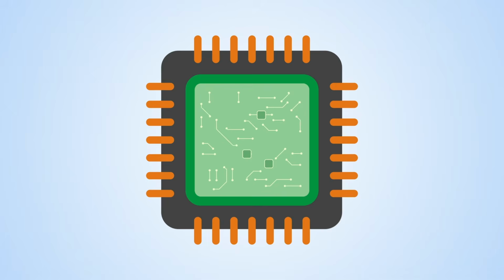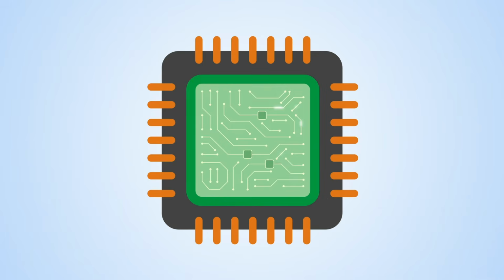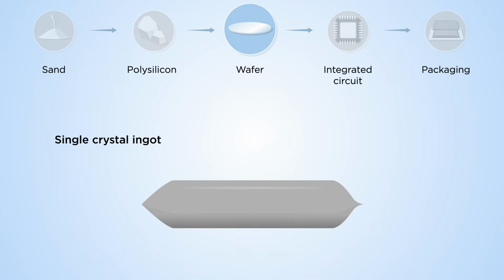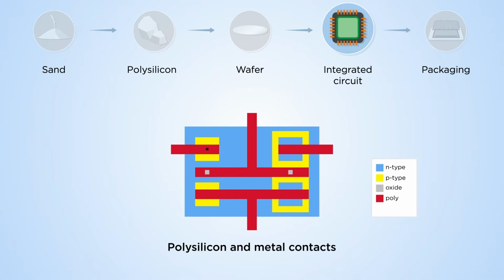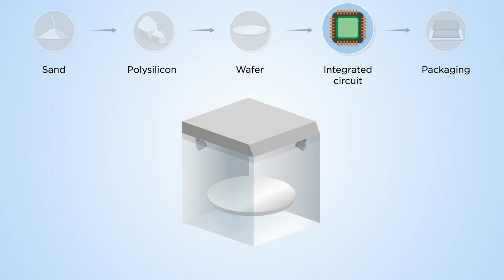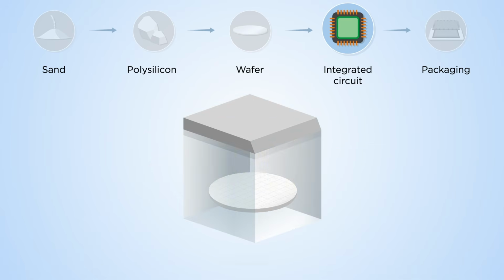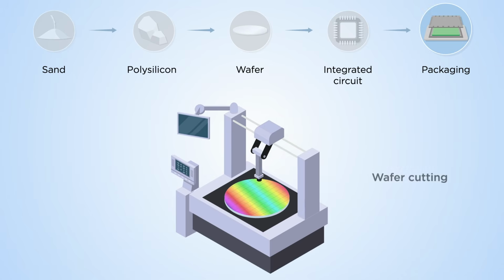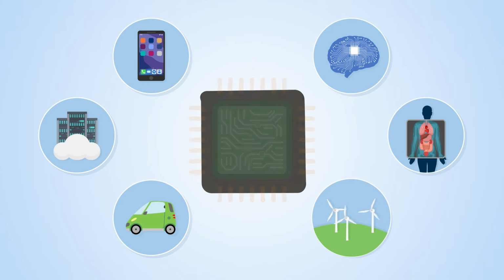How do we turn sand into semiconductor integrated circuits?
Ever wondered how integrated circuits in smartphones, AI, and renewable energy are made? This video reveals the fascinating stages of semiconductor manufacturing, from pure silicon wafers to intricate integrated circuits. Discover the processes of silicon wafer production, wafer slicing, circuit design, fabrication, photolithography, packaging, and more. See how these tiny components drive modern technology, transforming grains of sand into the backbone of our digital world.